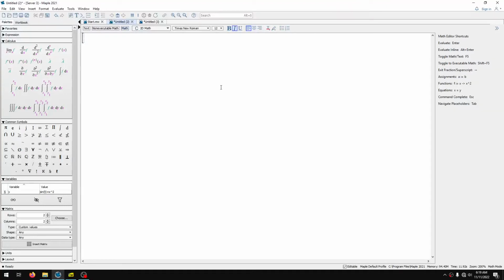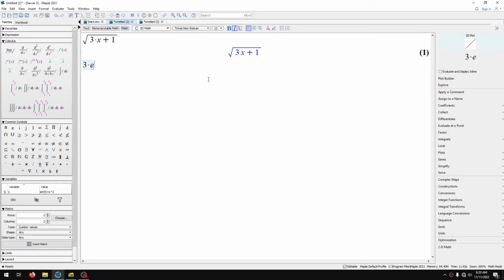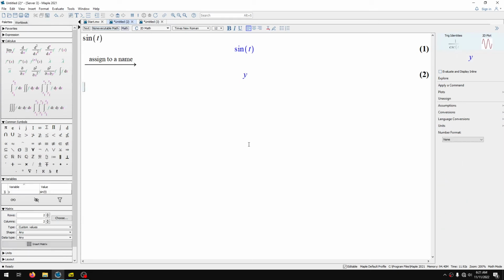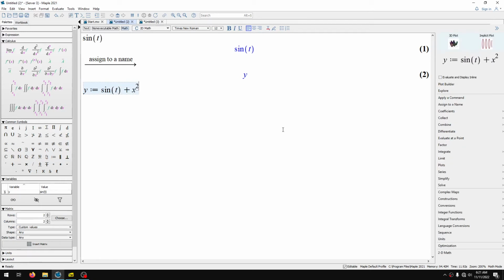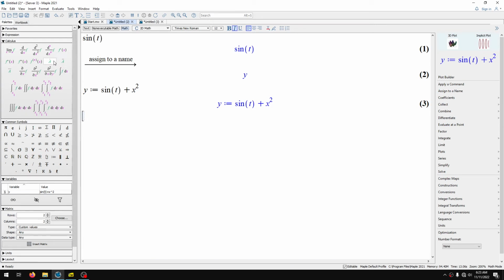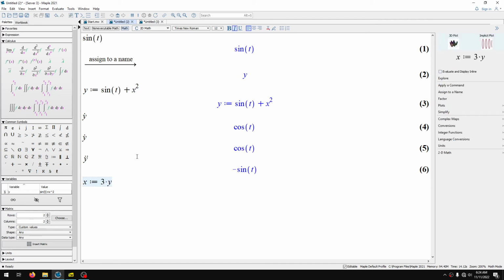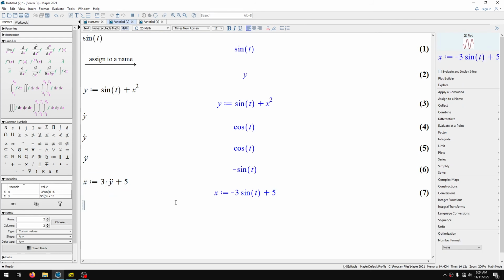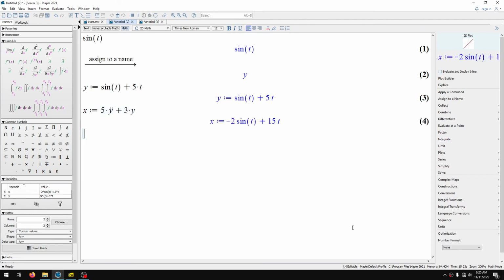Checking solutions to systems of linear differential equations with Maple: Quick Tips!!!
maybe this helps someone